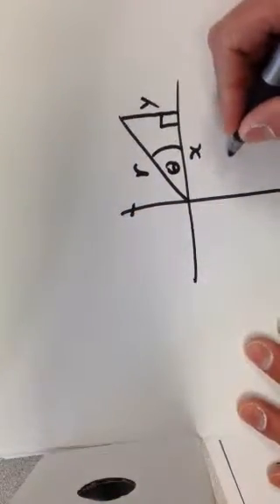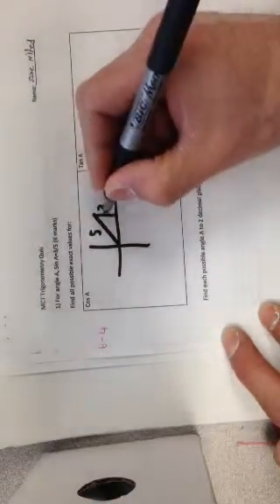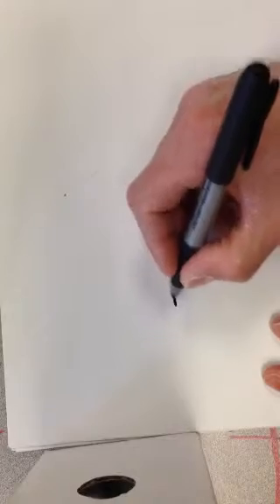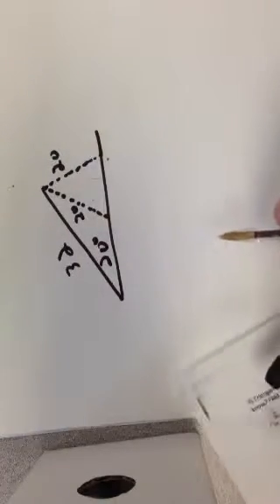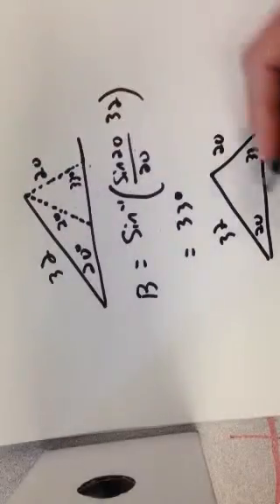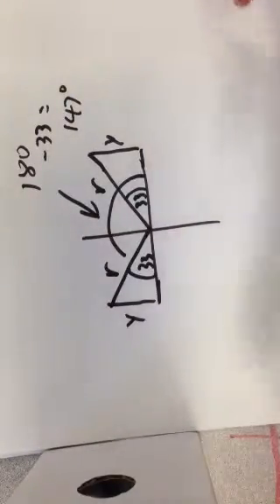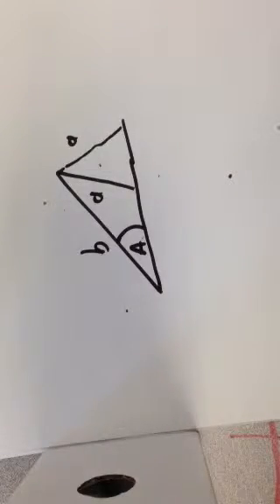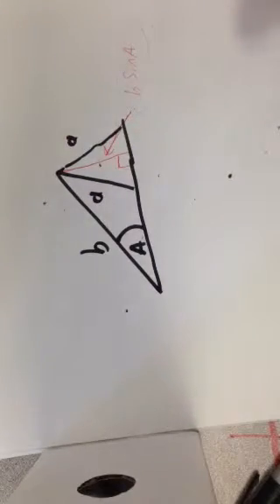Zach's Trig Quiz